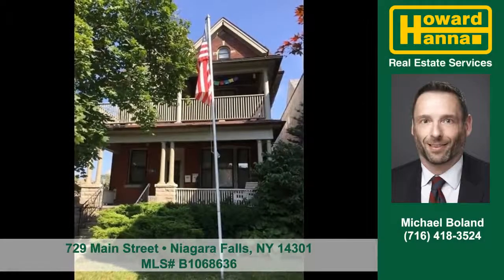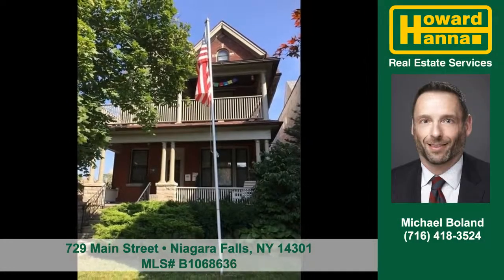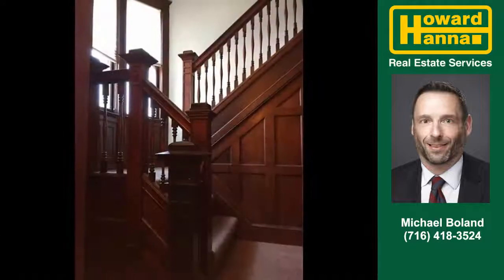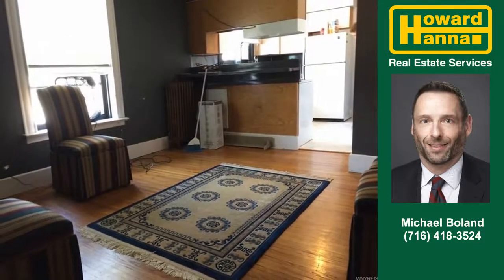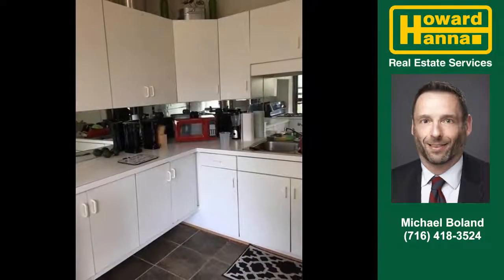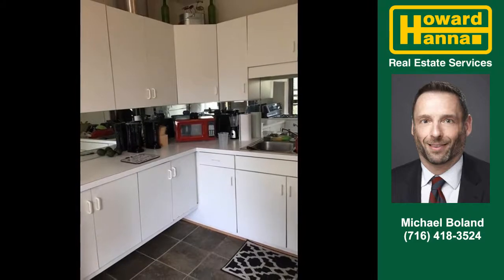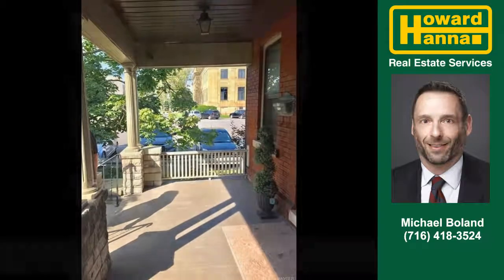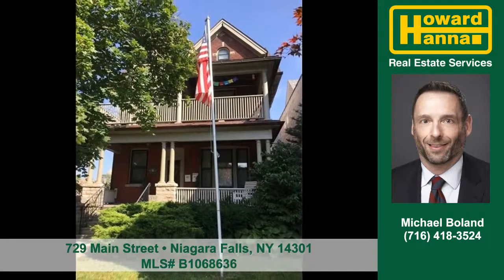Homes for sale 729 Main Street Niagara Falls NY 14301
MLS Number: B1068636

This beautiful brick 3-unit is conveniently located next to City Hall & only a few short blocks to Niagara Falls. Original woodwork & hardwood floors throughout. Excellent mechanics, separate utilities, newer hot water tanks, boilers & circuit breakers. Would make excellent law/professional offices or a perfect vacation rental with its close proximity to Niagara Falls. Multi car on site parking.

Let Michael Boland show you this multi-family home at 729 Main Street in Niagara Falls City. This brick home offers three living units. The gorgeous wood flooring is sure to please you. White cabinetry provides a classic, timeless look to the wonderful kitchen. A covered porch extends your living space into the outdoors. Contact Michael Boland to arrange for a personal showing.